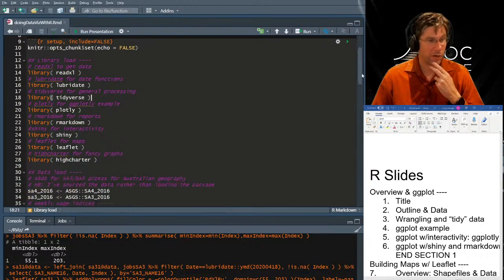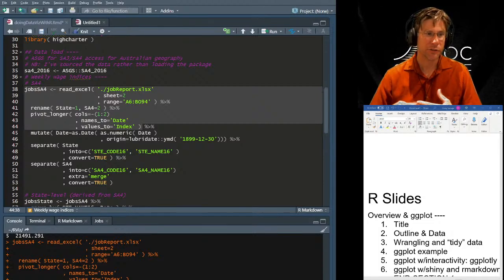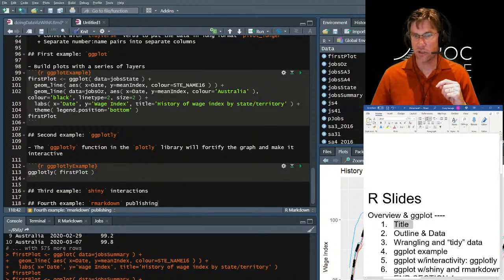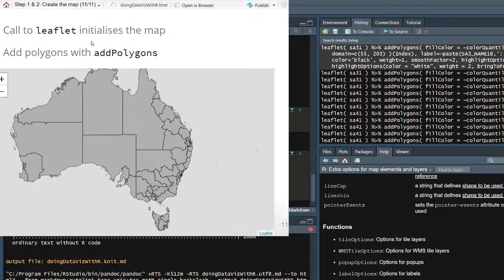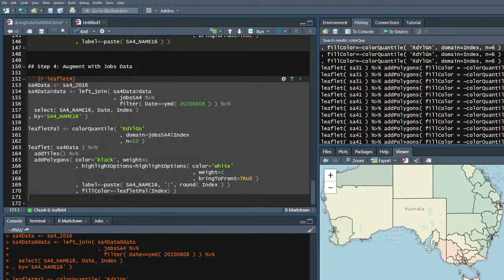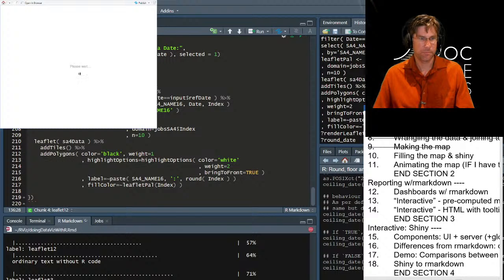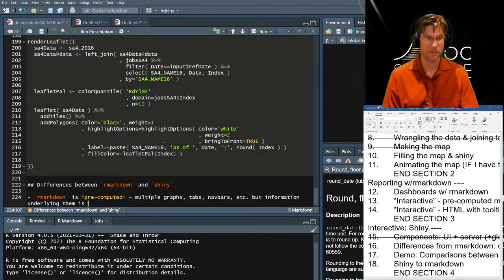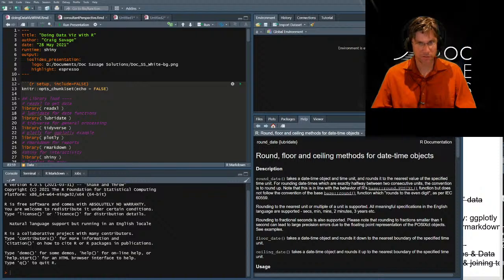Craig “Doc” Savage Live Stream